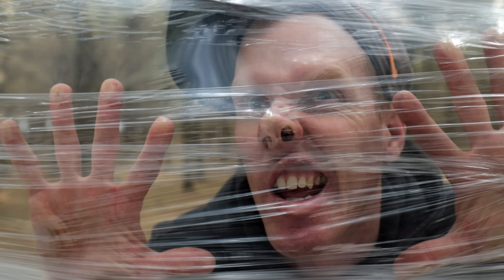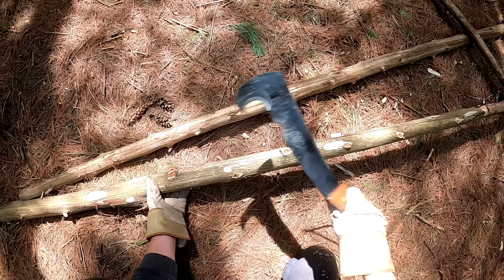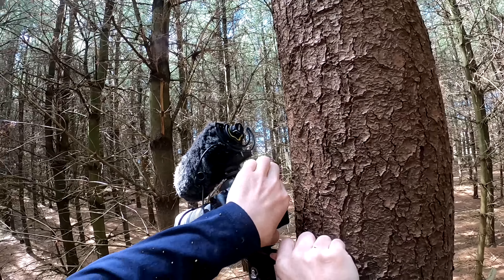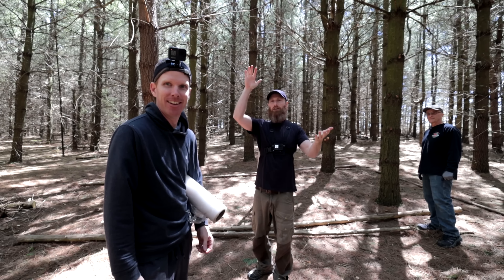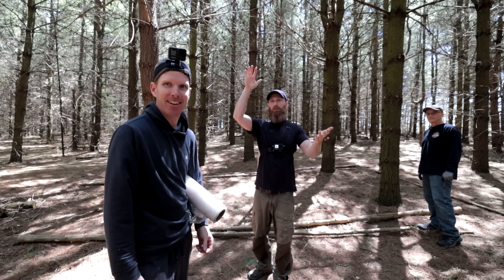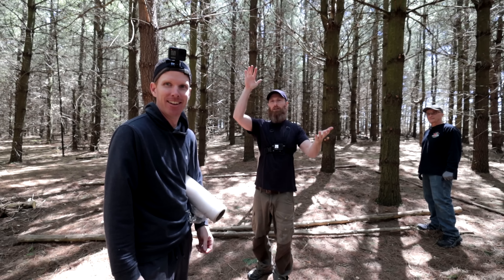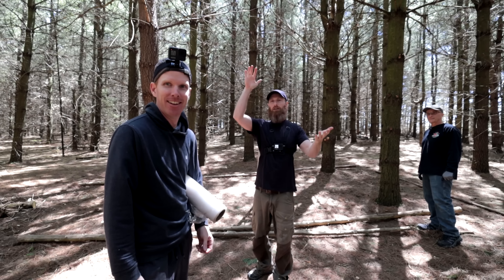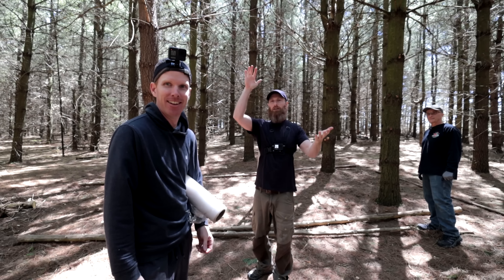Building 10-Person, 10-Minute, $10, Emergency Cabin!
We build an entire cabin for just $25, in under 10 minutes, for 10 people, nearly entirely out of plastic wrap or pallet wrap.

We also used pallet wood, some screws, scrap lights, an old wood burning stove, and cedar poles we cut from the forest.

Join us as we show you how to build a tiny cabin in the woods for a super low cost.  All this can be done with just simple tools and materials.  Just some plastic wrap, and hand saw.  We also build a table, chair, and full bed!

The cabin sleeps a bunch of people comfortably.  If no stove is necessary, it's super easy to get one more person inside the tent, but there needs to be enough space behind the stove so the plastic doesn't melt.

If you decide to build this shelter, be sure to keep safety in mind and use a smoke detector.